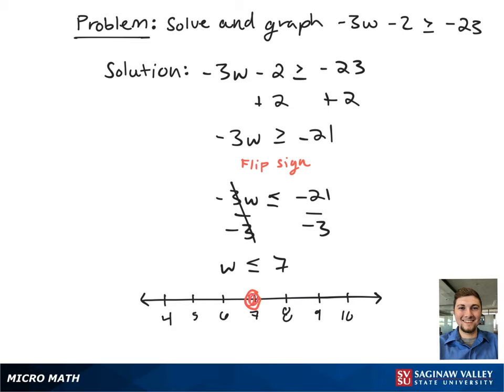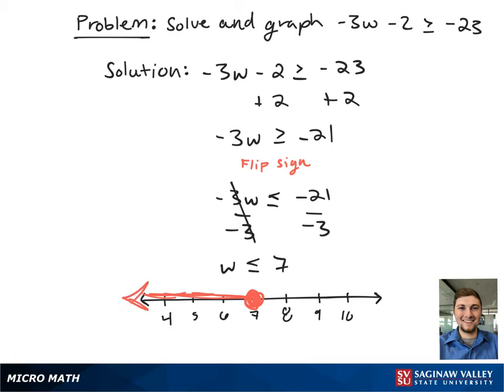Linear Inequality: Solve and graph -3w - 2 ≥ -23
Zach from SVSU Micro Math helps you solve a linear inequality, then graph it and write the solution using interval notation.

Problem: Solve and graph -3w - 2 ≥ -23